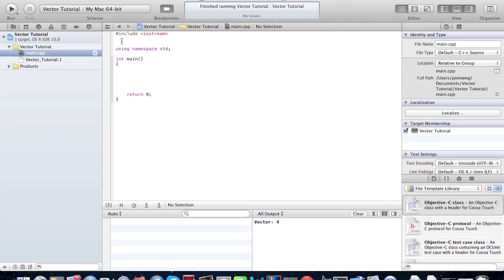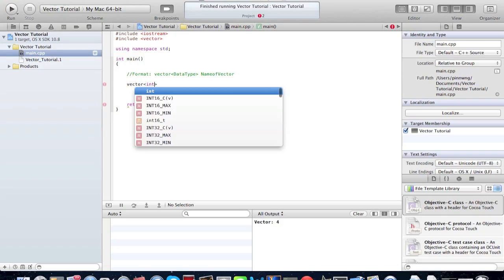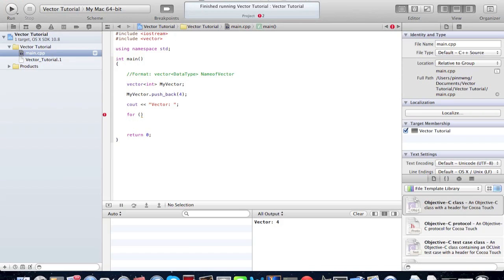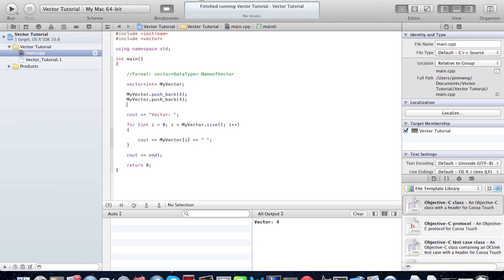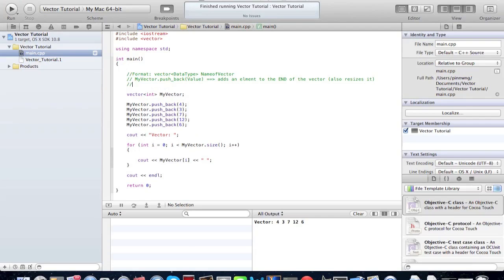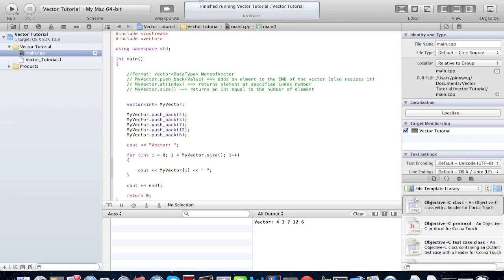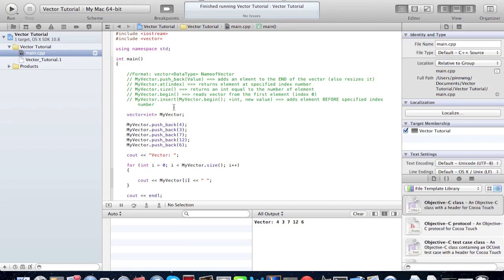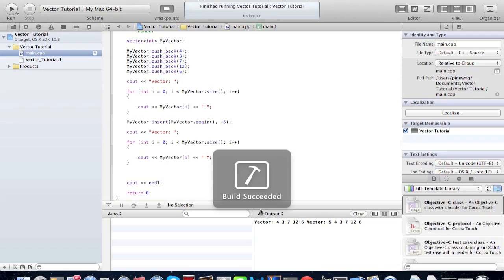Vector Tutorial Part 1